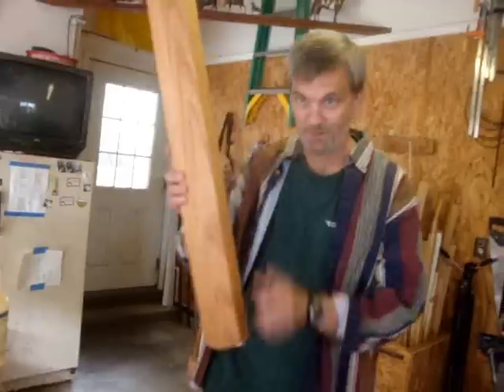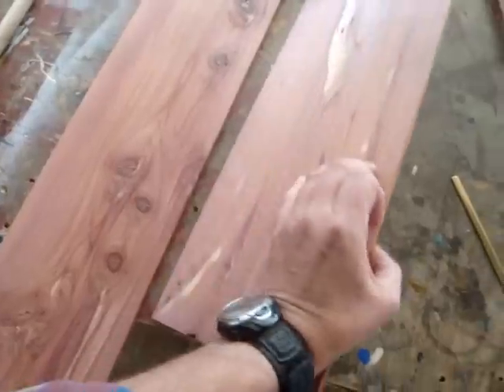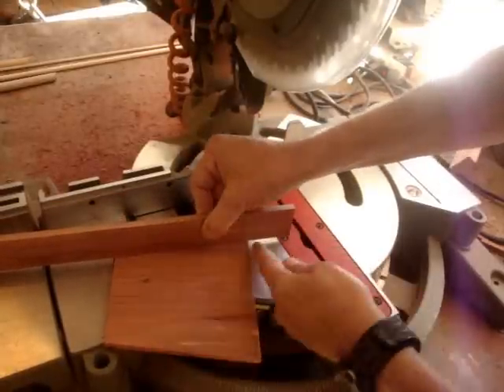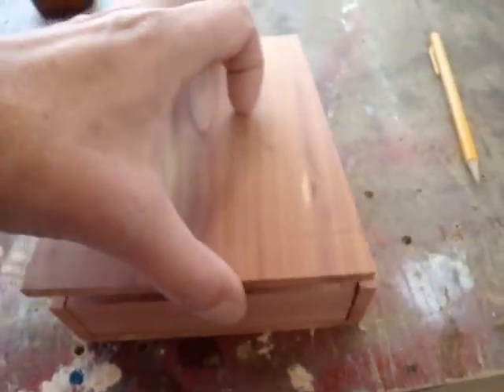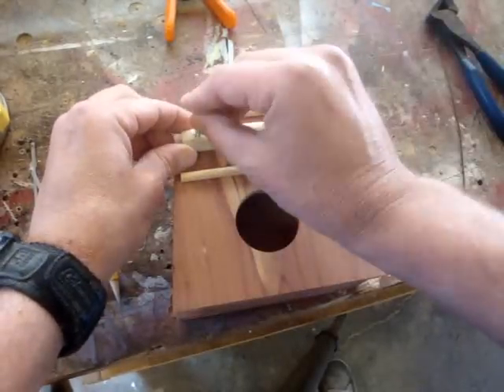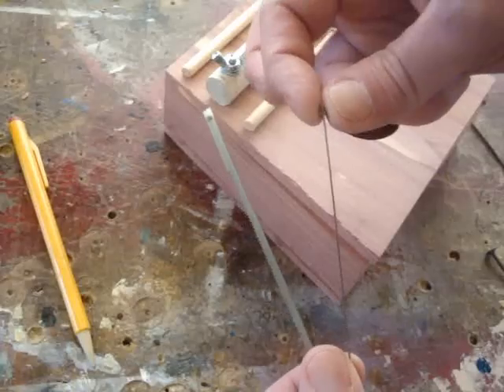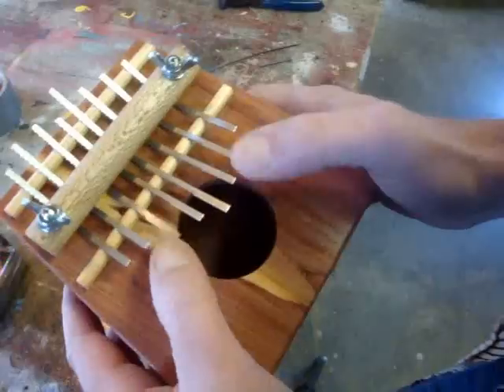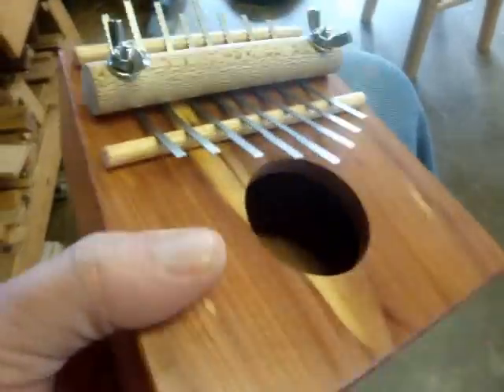Make a wood thumb piano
Here's a great little project you can build in an afternoon. The kalimba: a simple folk musical instrument.

MAILING ADDRESS:

WWMM
Category
Howto & Style